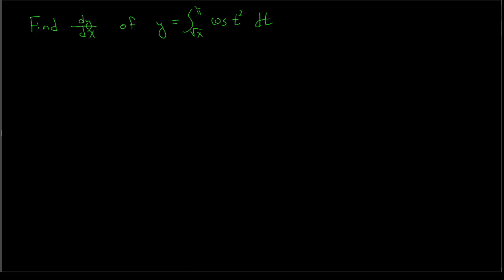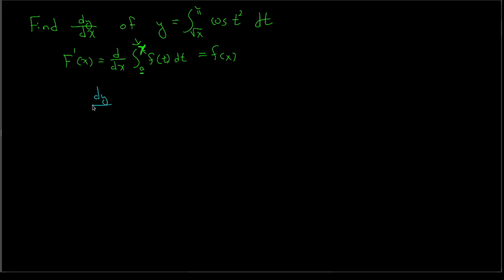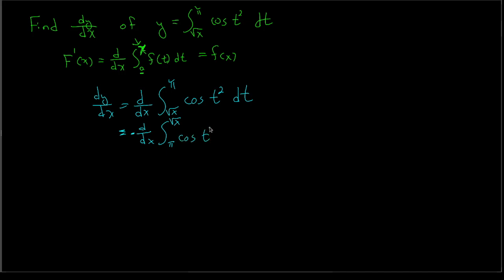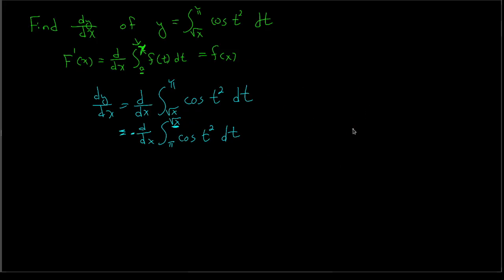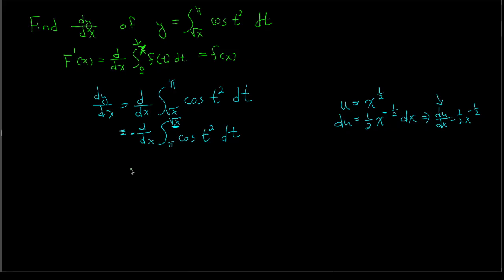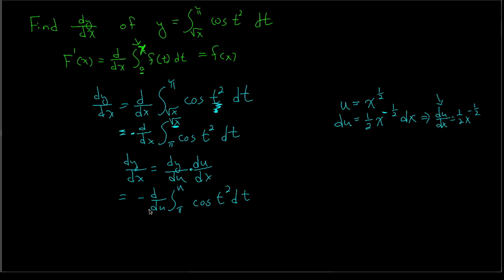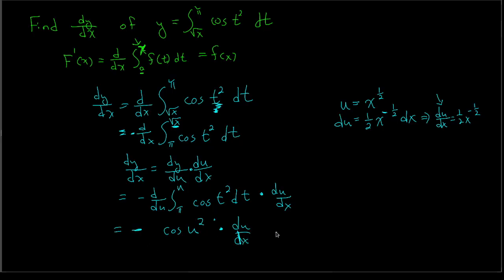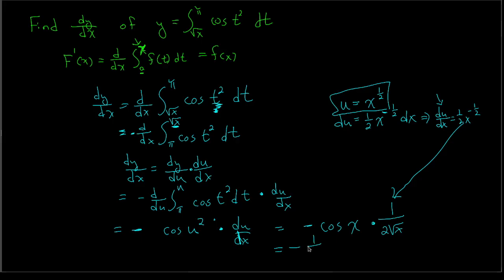Chapter 5 Section 4 The Fundamental Theorem of Calculus in Use